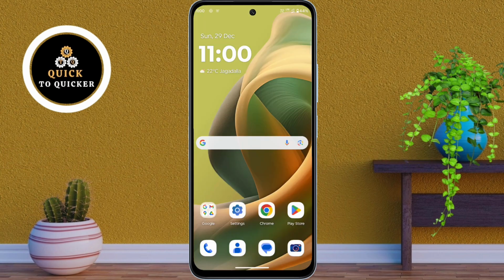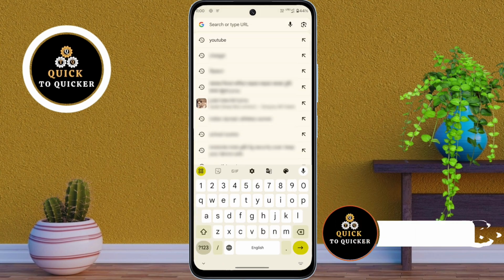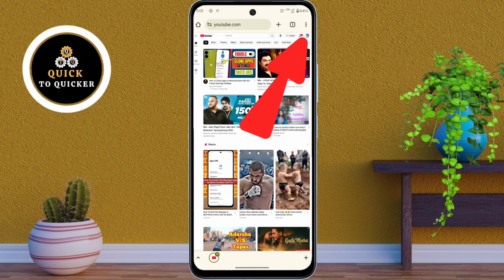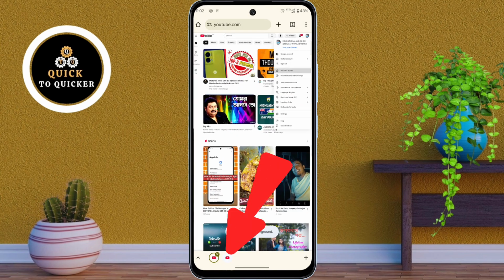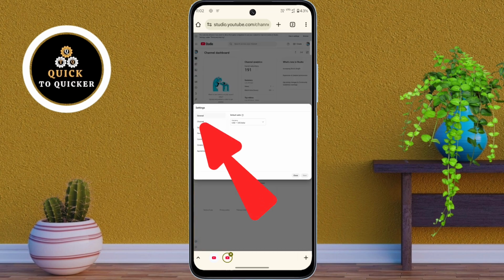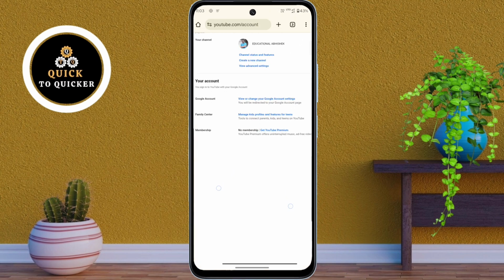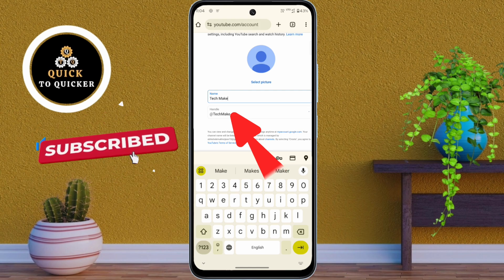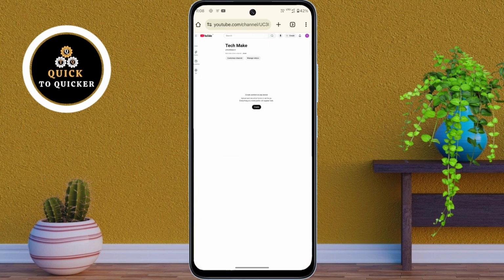How to Create Multiple YouTube Channels with One Gmail Account (Make Second Channel - 2025)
How to Create Multiple YouTube Channels with One Gmail Account (Make Second Channel - 2025) - in this video i will show you How to Create Multiple YouTube Channels with One Gmail Account.

      In this video, I covered a simple way to How To Make Second Youtube Channel 2025.

I told you an easy and simple method using a smartphone, which is easy to understand and you will also like this video How To Make Multiple Youtube Channels With One Gmail Account.

For more info watch this video How To Create Multiple YouTube Channels Under One Account, till the end.
After watching this video until the end, share your valuable thoughts in the comment section of this video How To Make Another Youtube Channel.

If you like this video How To Make Multiple YouTube Channels Under One Account, then leave a like👍(It gives us encouragement).

1. How to Create Multiple YouTube Channels with One Gmail Account
2. How to Create Multiple YouTube Channels with One Gmail Account 2025
3. How to Make Multiple YouTube Channels with One Gmail Account
4. How To Make Second Youtube Channel 2025
5. How To Make A Second Youtube Channel
6. How To Create Multiple YouTube Channels Under One Account
7. How To Make Multiple YouTube Channels Under One Account
8. How To Make Another Youtube Channel
9. How To Add Another Channel On Youtube
10. How to Make Multiple YouTube Channels with One Email.